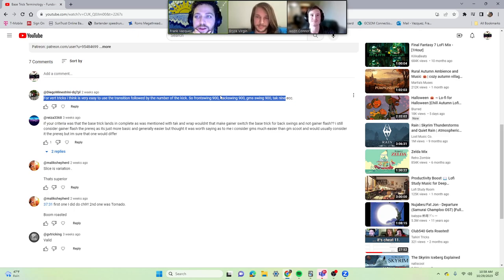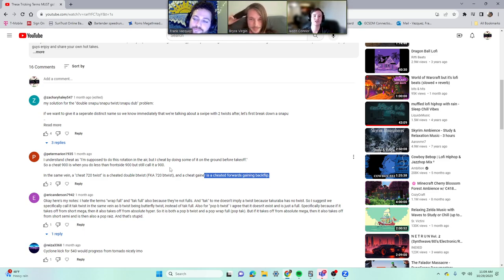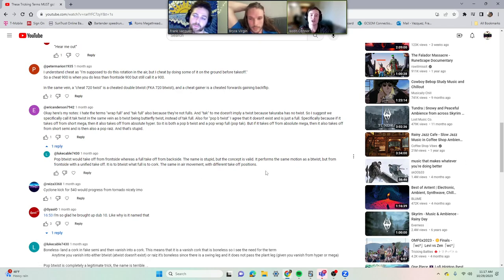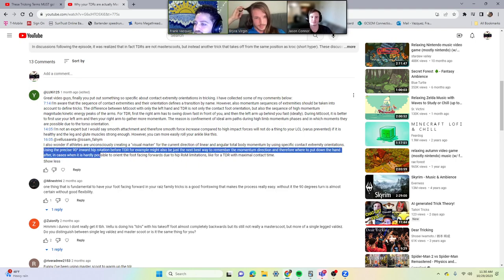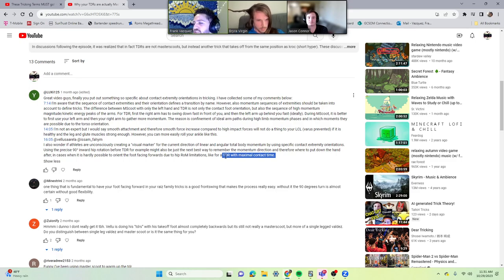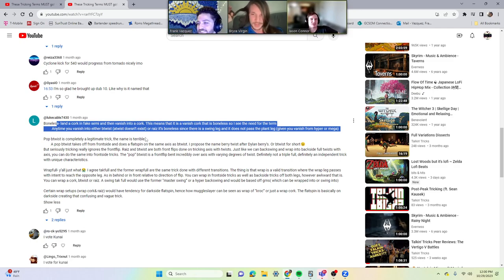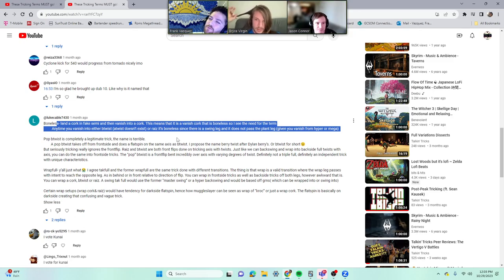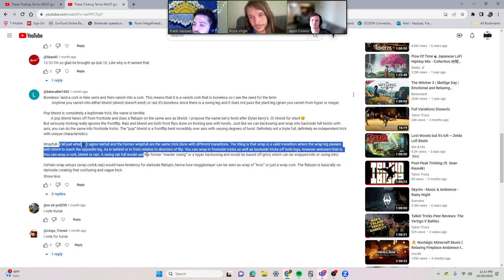Responding to Comments!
In this episode we collect some of the most interesting comments and questions we've received, and present our responses.